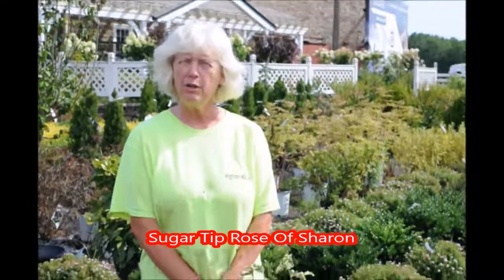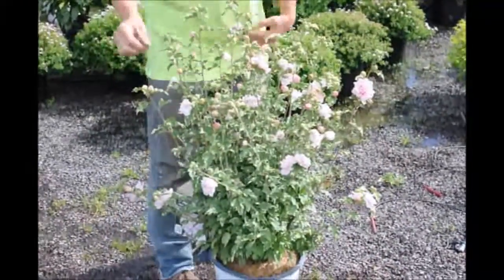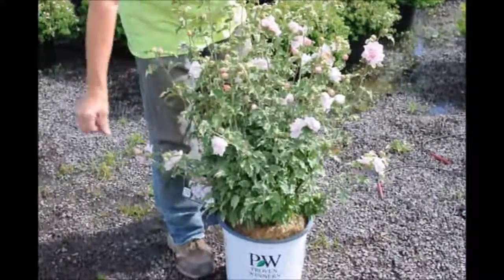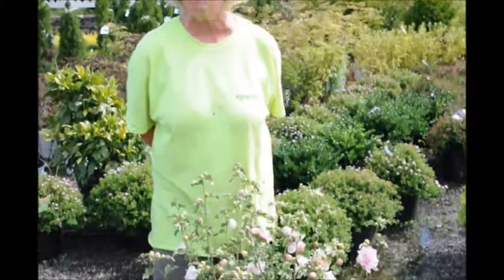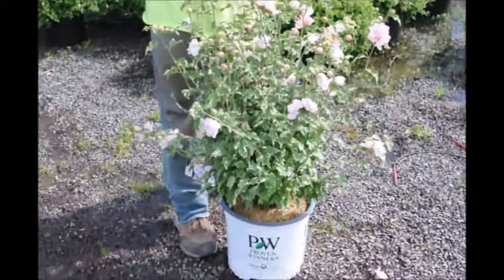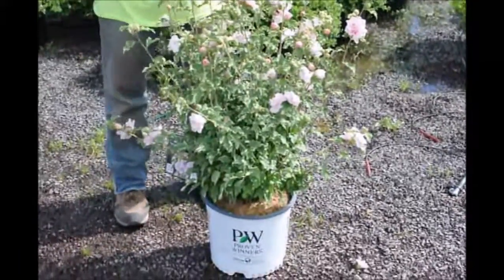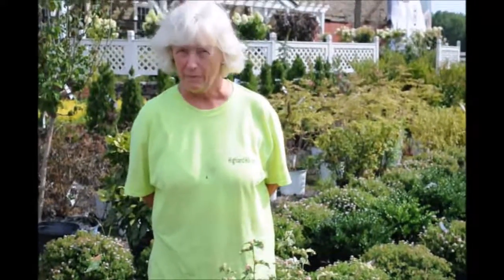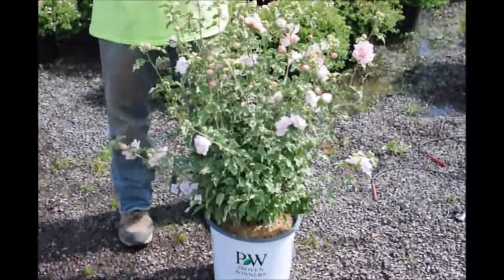About Sugar Tip Rose Of Sharon at our Bucks County Pa Location Near Fountainville